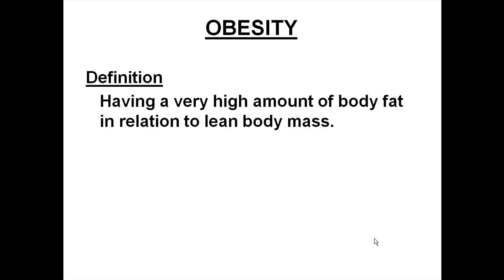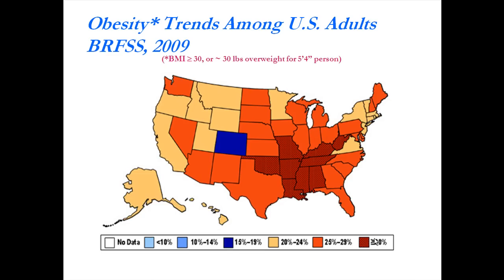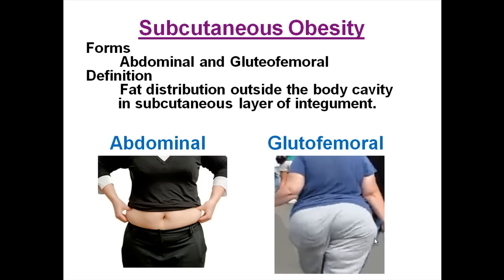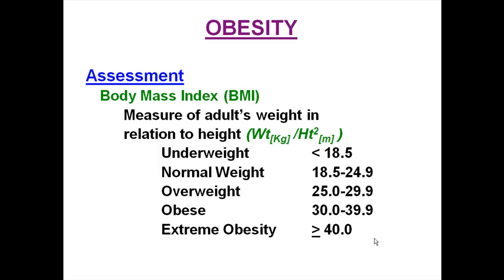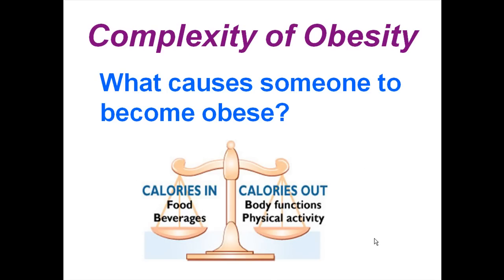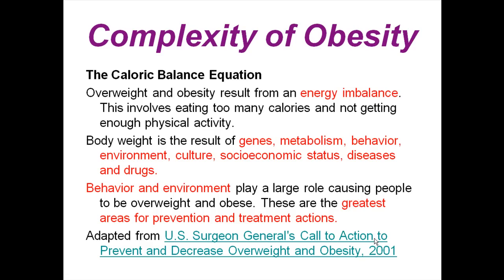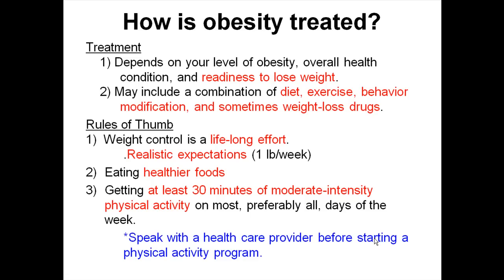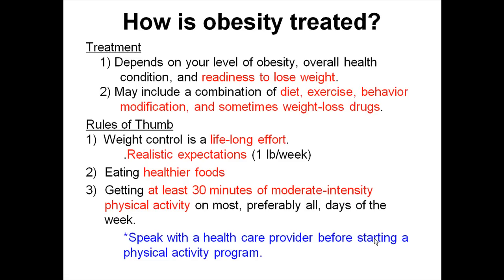Obesity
A video by Jack Brooks for his students at Columbia Gorge Community College.